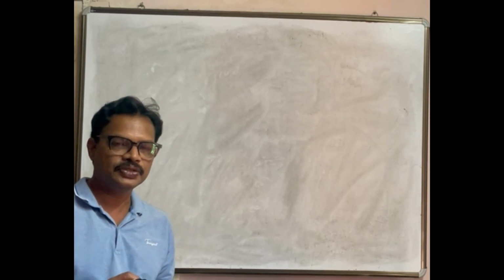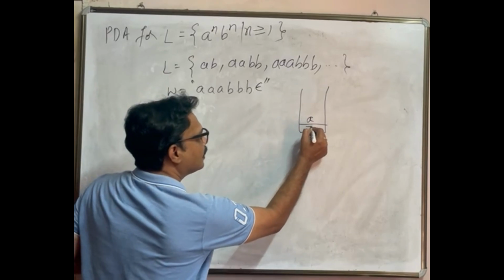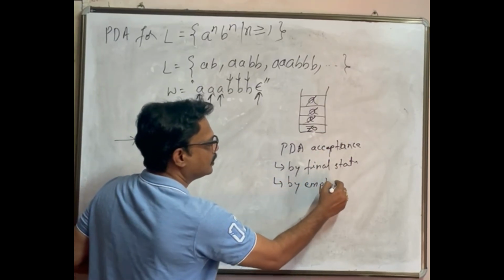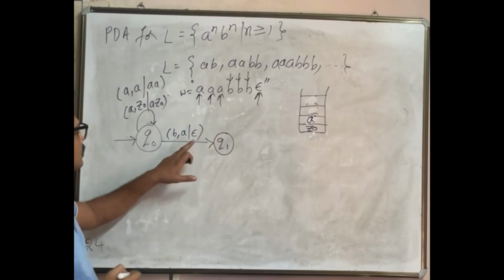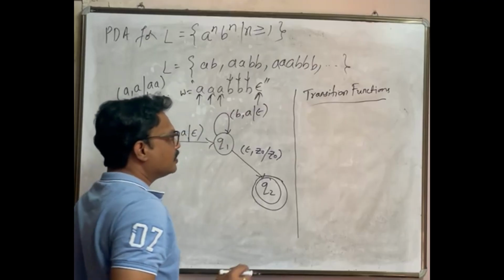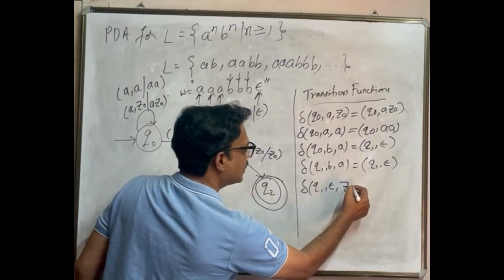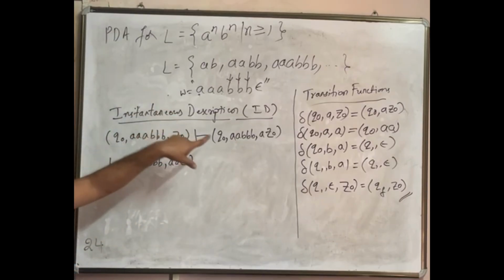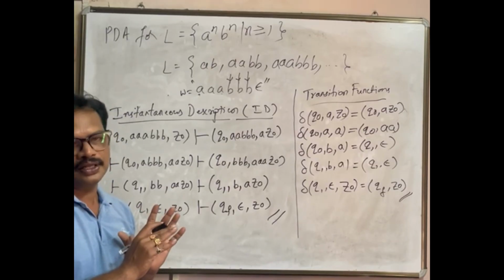Push Down Automata(PDA) for aⁿbⁿ ┃TOC ┃Theory of Computation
Videos that are uploaded in this channel are all related to education and are in the direction of logic building tasks. These videos will be very helpful for students who want to learn how to build logic and get solution for a given problem that is based on computers.